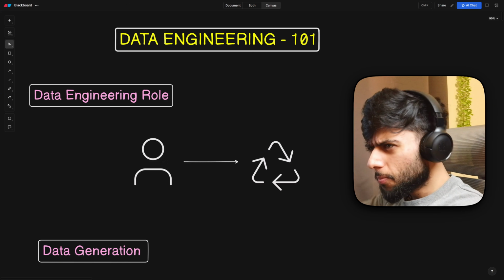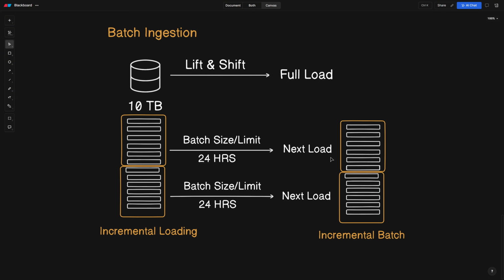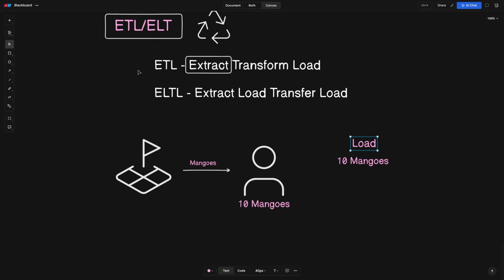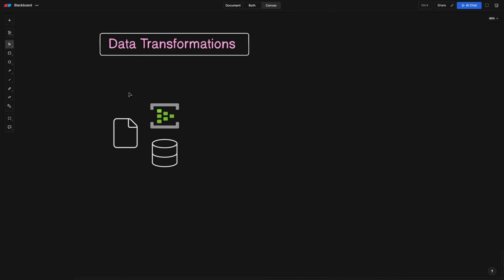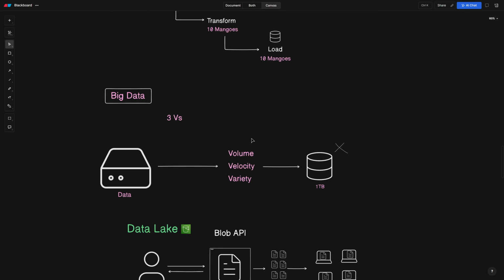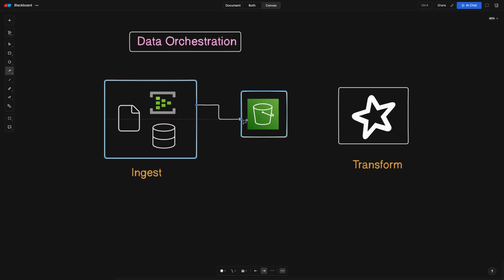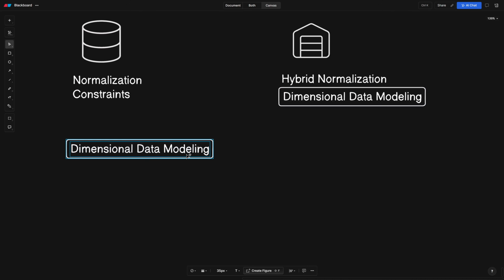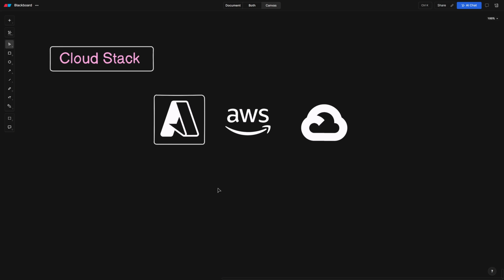Data Engineering 101 - The Beginner's Guide [2026]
Data Engineering | Data Modeling | Data Engineer | Databricks | Snowflake | Azure Data Engineer | PySpark | Apache Spark

This Data Engineering Masterclass is designed to take you from the fundamentals to advanced concepts, making it ideal for both complete beginners and professionals looking to strengthen their data engineering skills. Throughout the course, you'll build a solid understanding of core concepts, including ETL, data warehousing, data pipelines, Delta Lake, the Lakehouse architecture, and batch versus streaming data processing. You'll also gain hands-on experience with industry-leading tools and technologies such as Apache Spark, Databricks, Azure Data Engineering, Apache Kafka, and Apache Airflow. In addition, you'll learn data management best practices and apply your knowledge through real-world projects and case studies, giving you the practical skills and confidence needed to become a proficient data engineer.

UDEMY Courses:
Apache Airflow Bootcamp